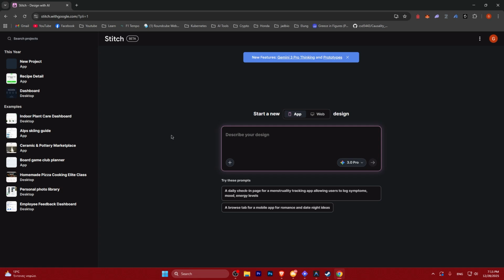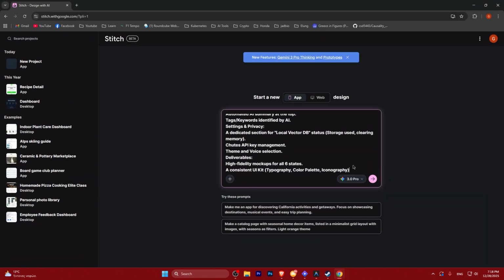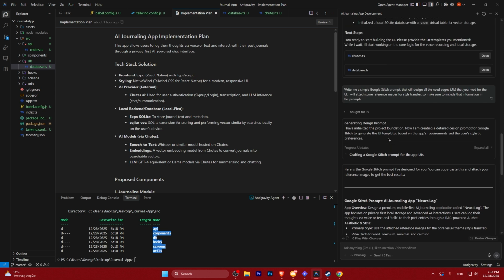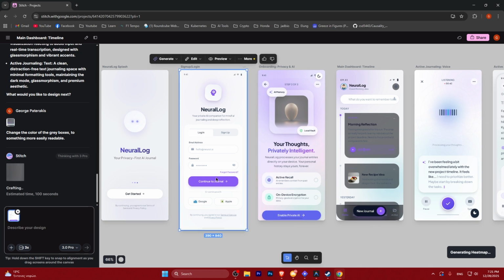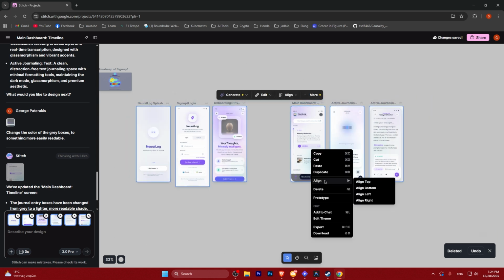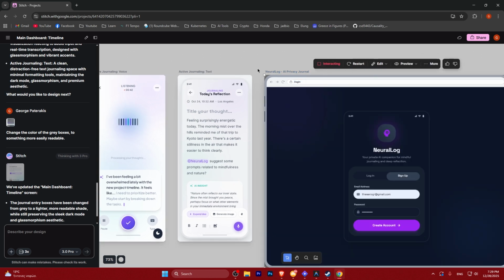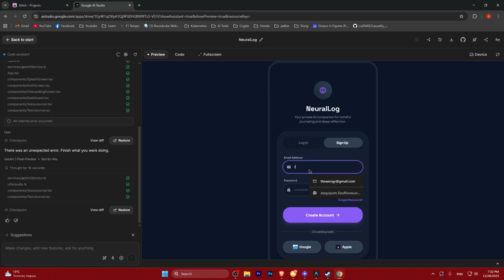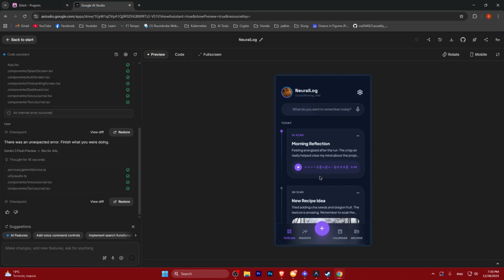Google Stitch - FREE AI Designer for Websites and Apps